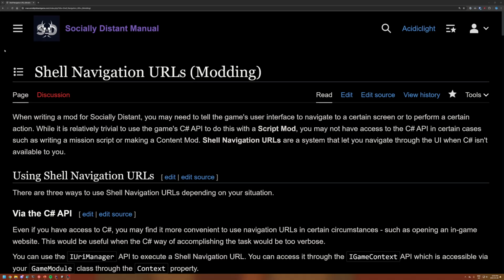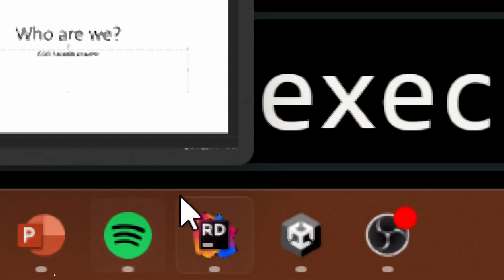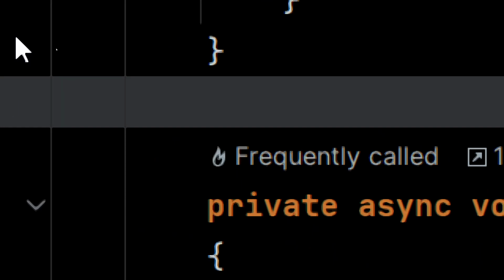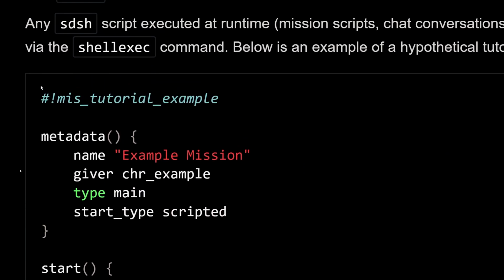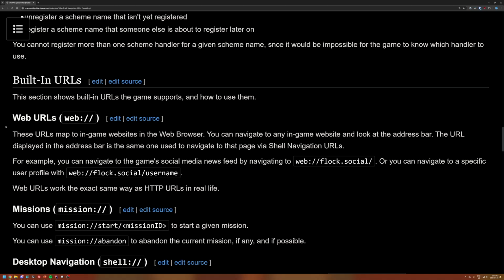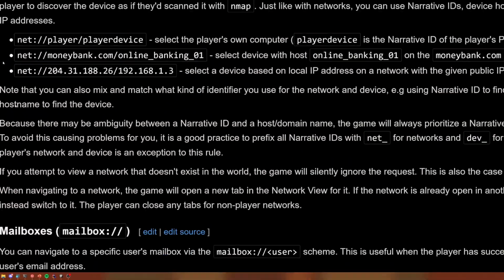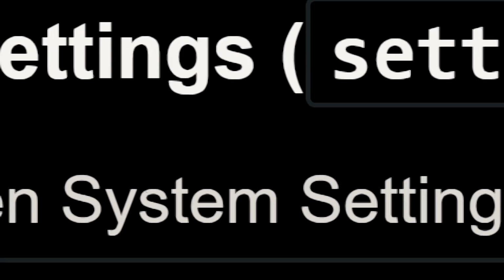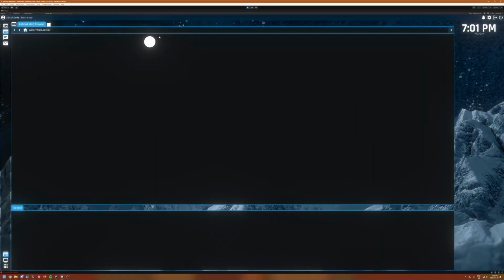I Added Links to Socially Distant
And I'm so excited about it that I wanna show y'all how they work!

I'm Michael, the lead programmer of Restitched by Trixel Creative. Alongside that and developing other games, I occasionally like to make videos about programming, game development and LittleBigPlanet logic. If that's something you're interested in, then perhaps that big red button might help you see some more of it. :)